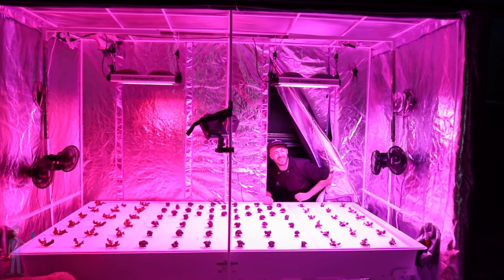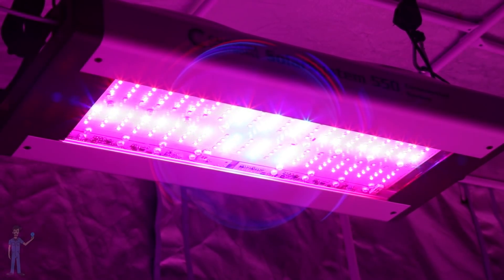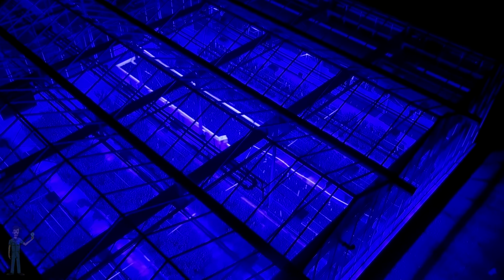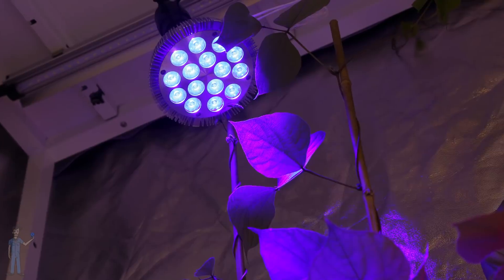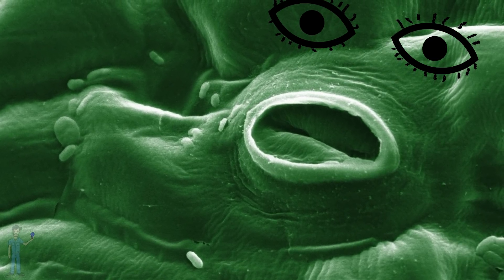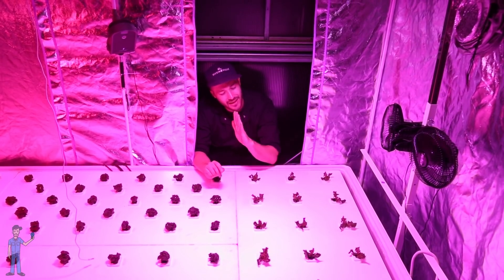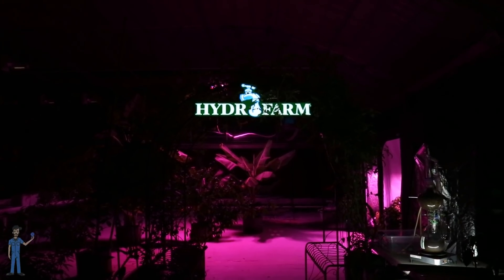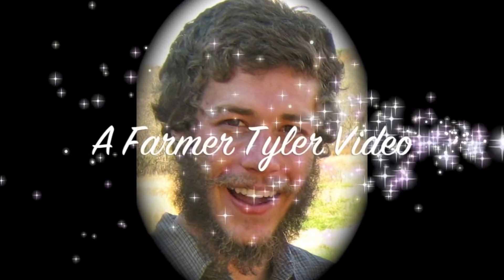Blue Light : Plants & Light #104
Plants & Light
Written & directed by Tyler Baras
Shot & edited by Cyrus Moshrefi
Animations by Nickolas Rapley

Tracks in this episode: The Art Of Cool, Mai Tai, Cafe Cubano Ft. Bonus Points, Friday, Juice Box, Tuesday, Me - Shashmi, Love You Now, That Day